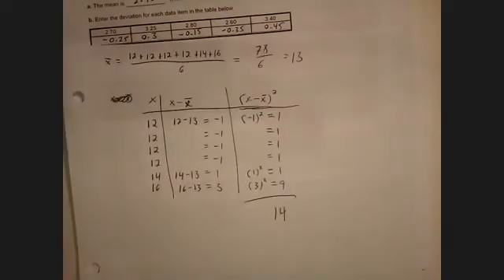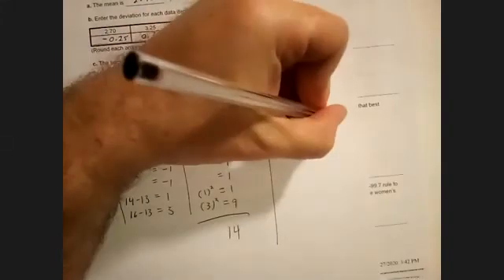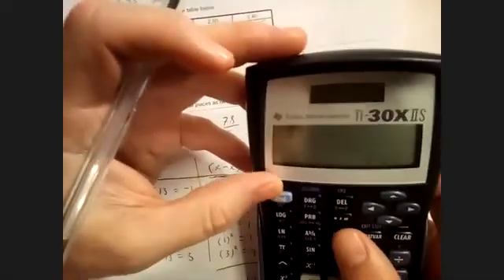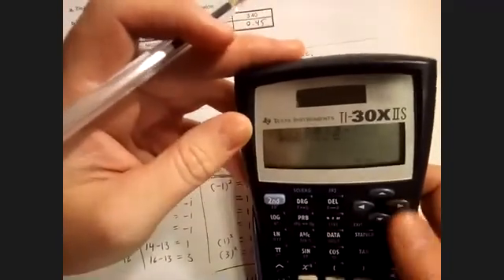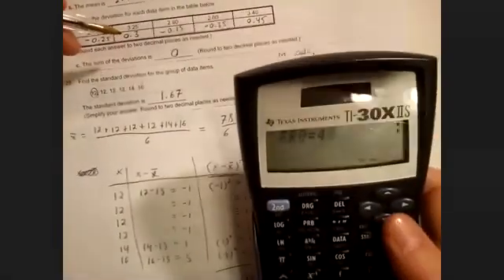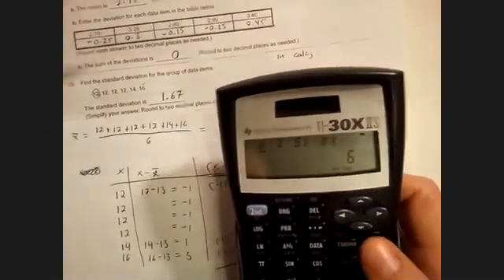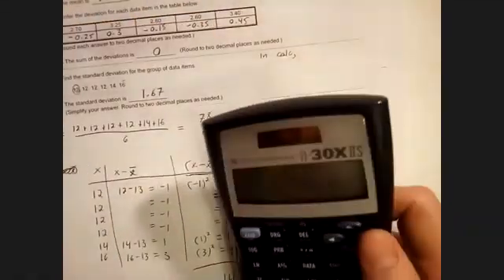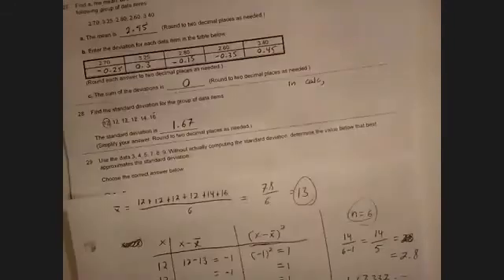Math 1029 (Summer 2020) Practice Test 2, Part 2